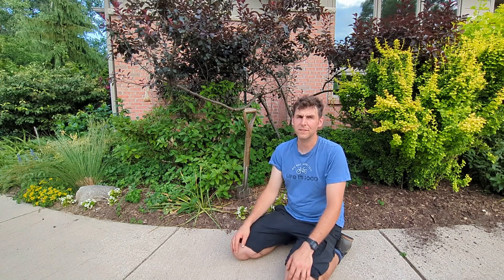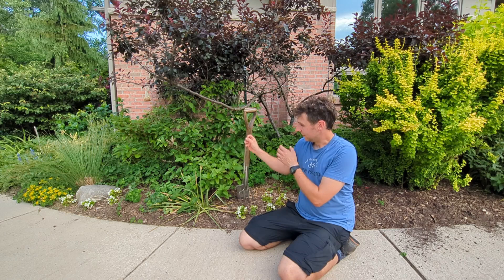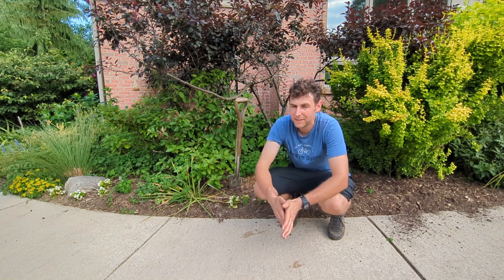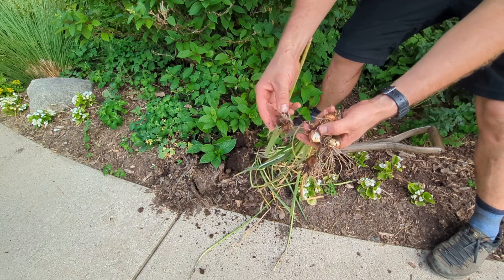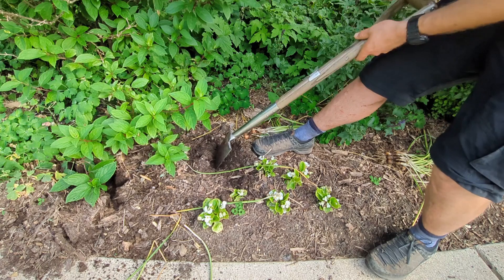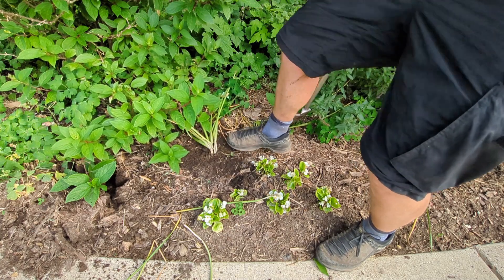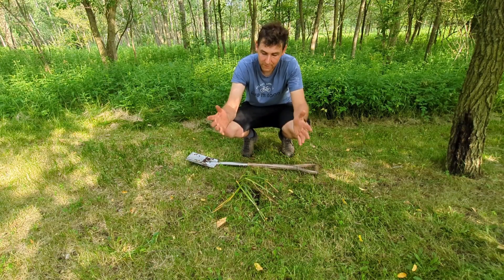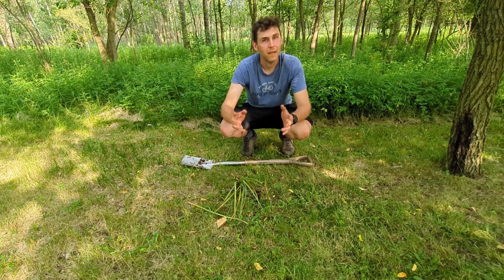Why, When & How To Divide Daffodils: Concise Version / Answering Questions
I made a video a few years ago about how to split & divide daffodils.  I got some questions on that video so in this video I answer questions & simplify the explanation.